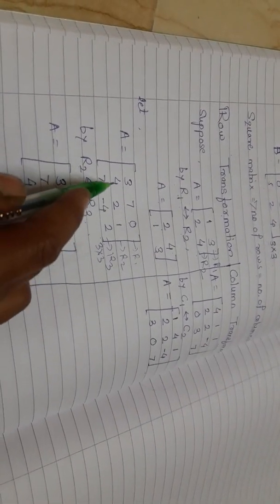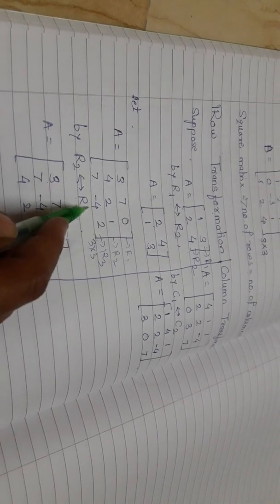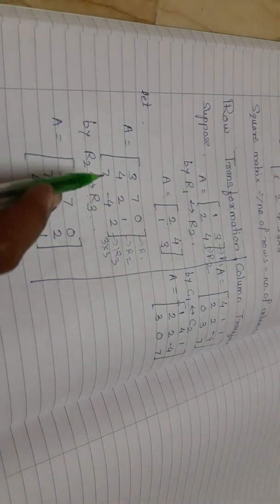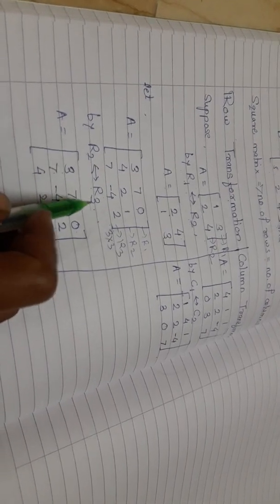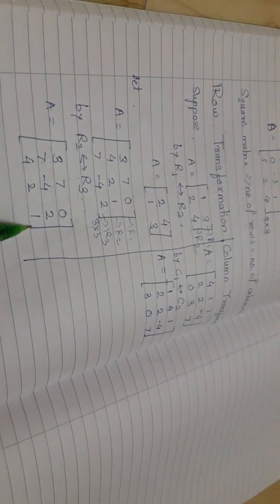12th sci / com Matrices chapter lecture 1